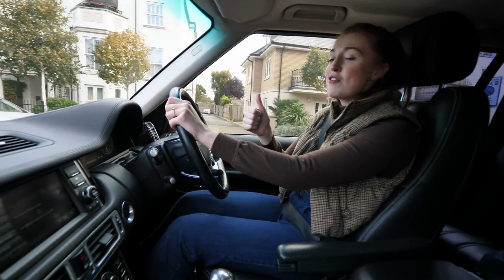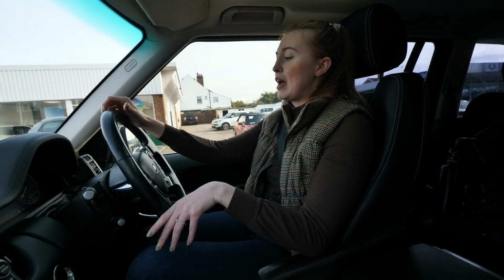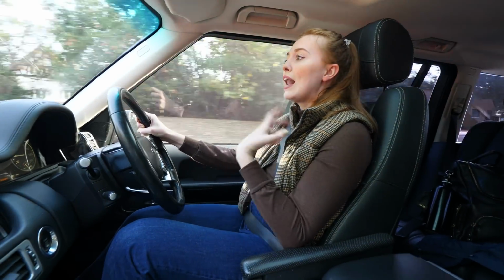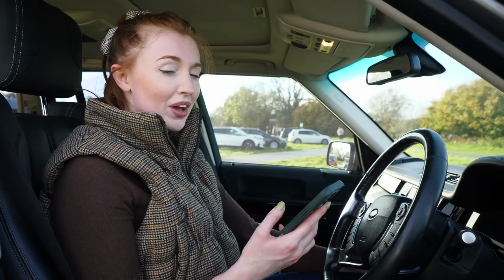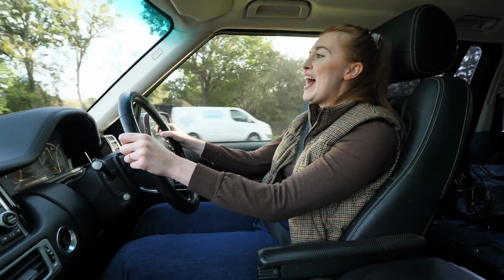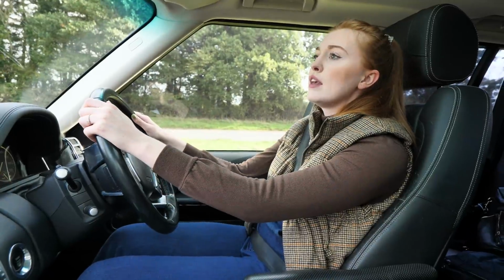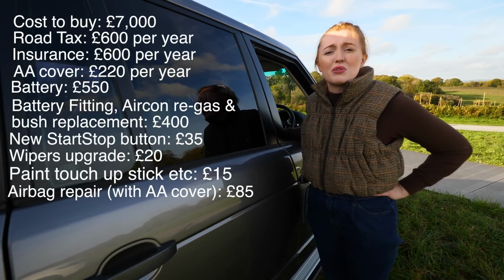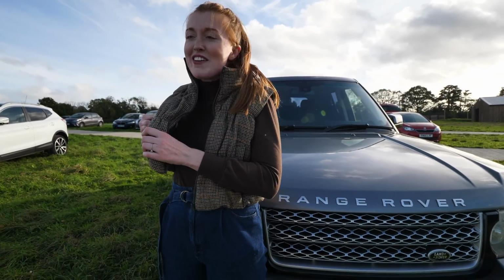My Range Rover Cost of Ownership So Far & 6 Month Review (L322 TRUTHS!)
Carly's scanner and free version of the app with standard OBD features are compatible with cars that have an OBD2 port.  To see if Carly's advanced features  — like coding or manufacturer-level diagnostics —  should work with your car, make sure to check out their website. To access these additional features,  you'll need to get their yearly license.

I wanted to finally film an honest ownership review of my L322 Range Rover. The TDV8 is a beautiful car and has so many positives for me. It does however have it's downfalls! I thought I'd run through all of these points in one video as well as giving you a breakdown of all costs and bills so far. Enjoy!